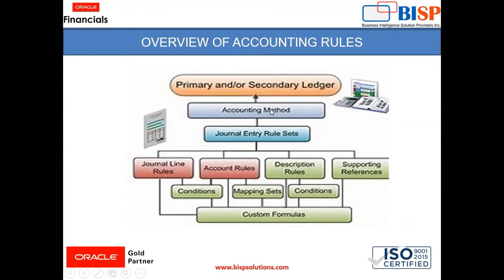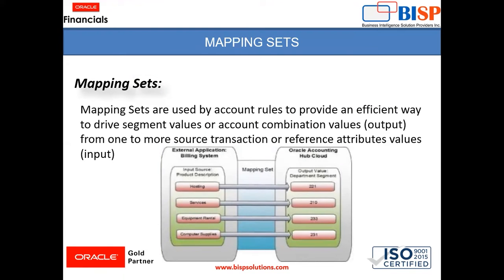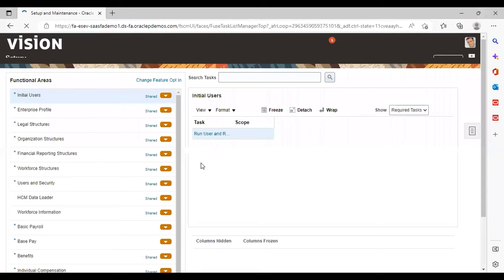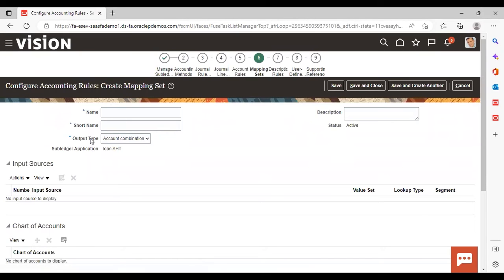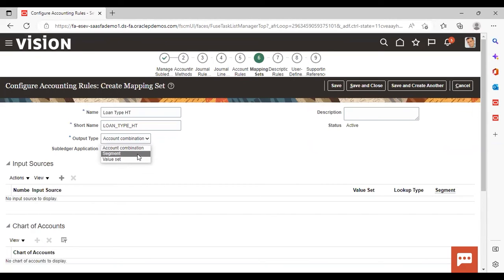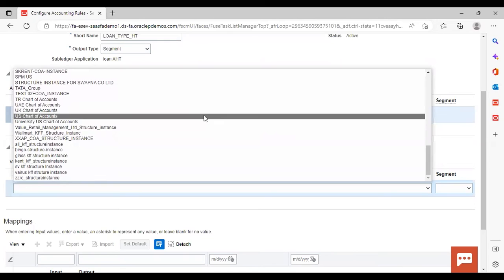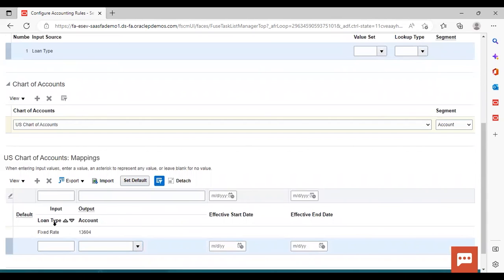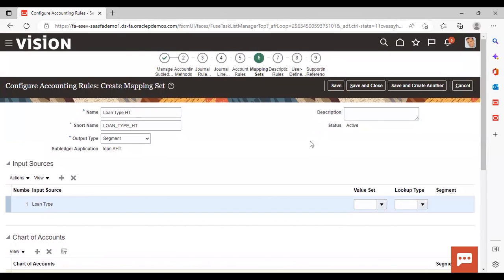Oracle Financial Accounting Hub Mapping Sets | FAH Overview of Accounting Rules & Mapping Sets |BISP